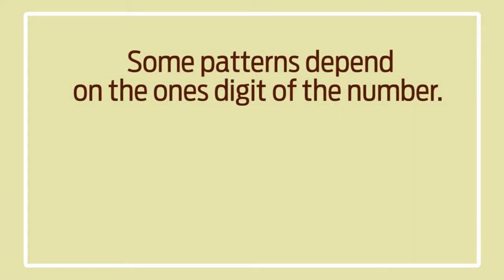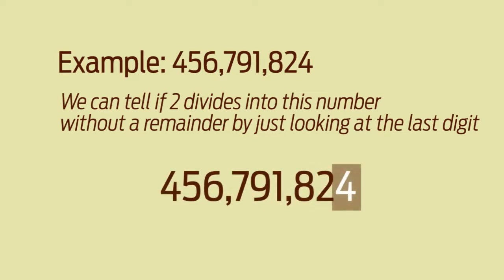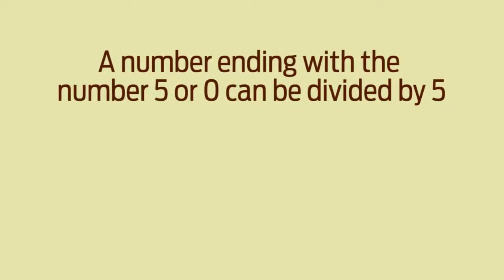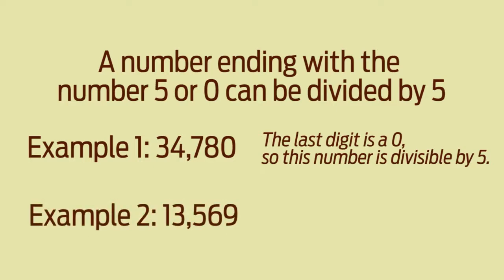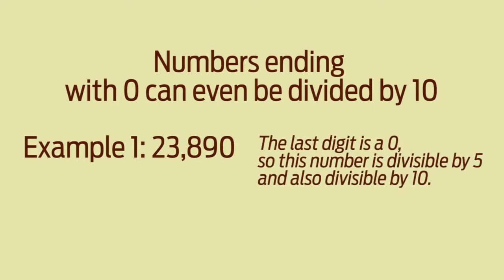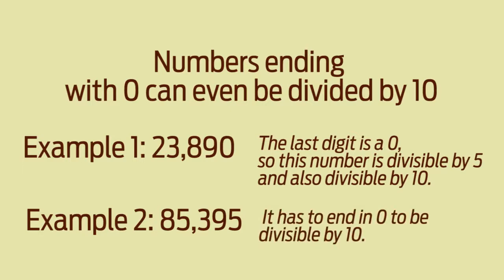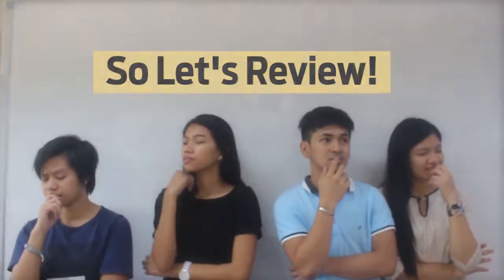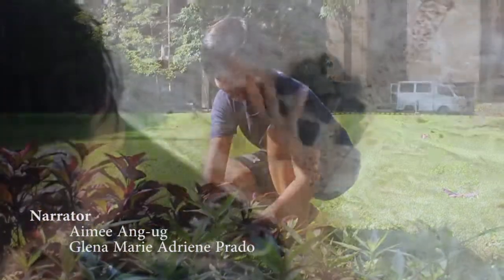Number Theory - Divisibility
What is Divisibility?